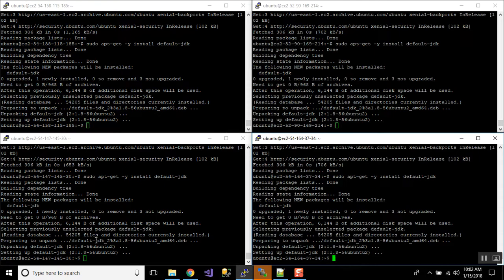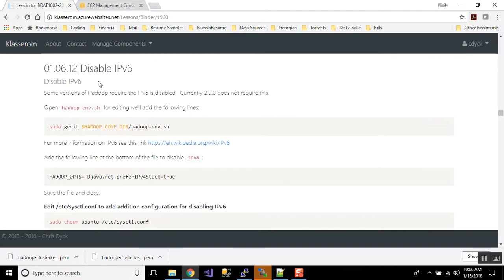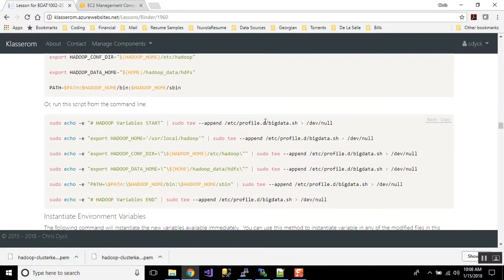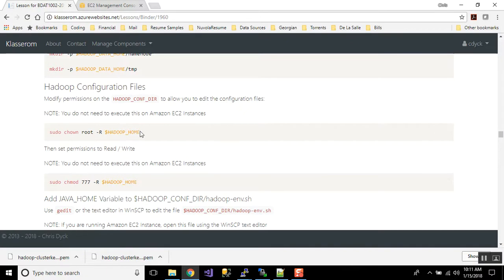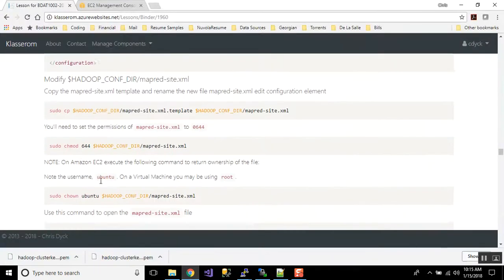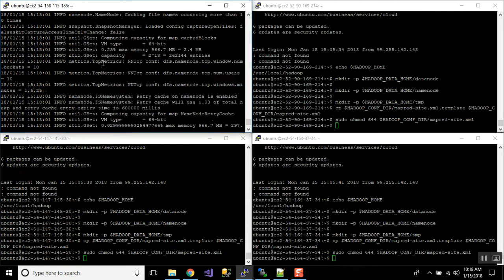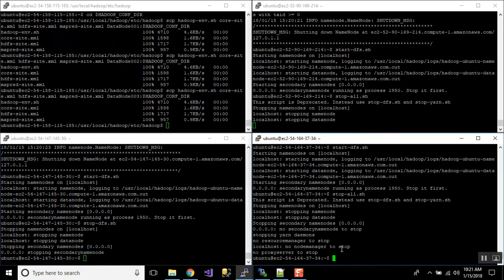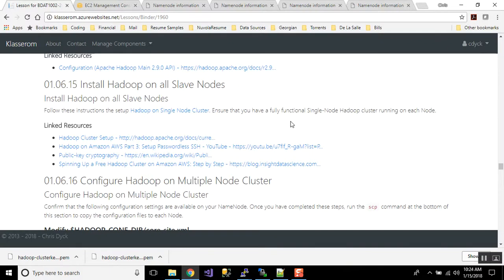Part 2 - Hadoop on Amazon EC2 + Java JDK and Hadoop Single Node Clusters on 4 Nodes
Install Hadoop as a Single Node Cluster on 4 Nodes